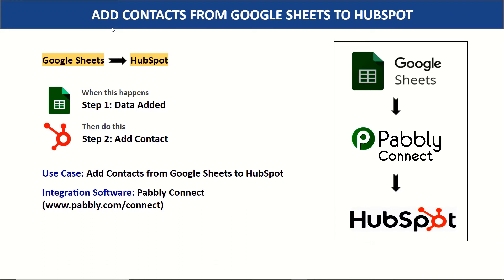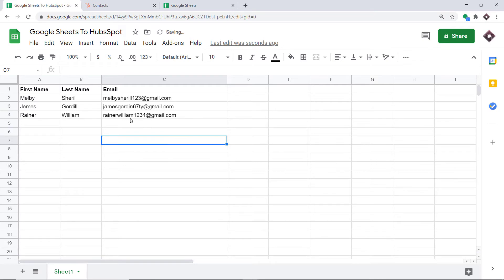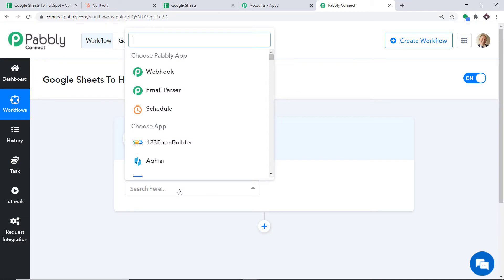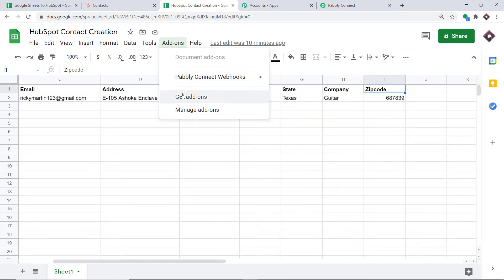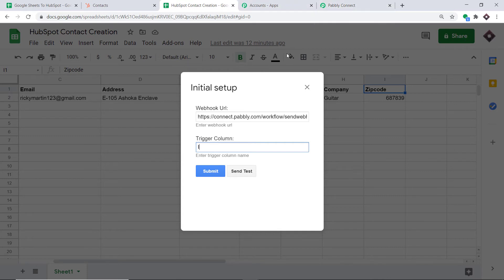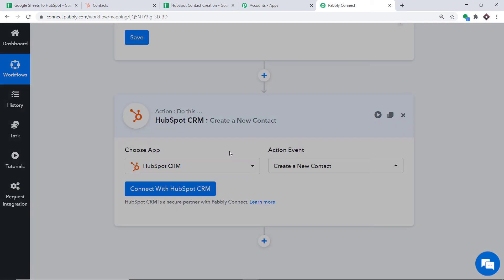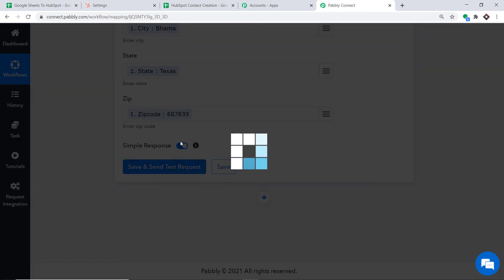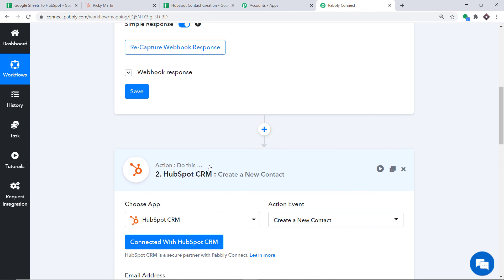Google Sheets to HubSpot Integration - Add Contacts from Google Sheets to HubSpot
✅ In this video, we will learn Google Sheets to HubSpot Integration, where you can easily add contacts from Google Sheets to HubSpot using Pabbly Connect.